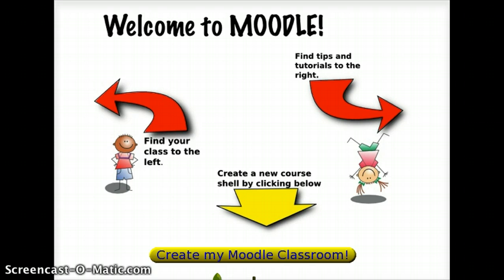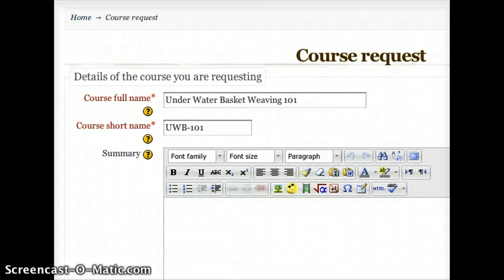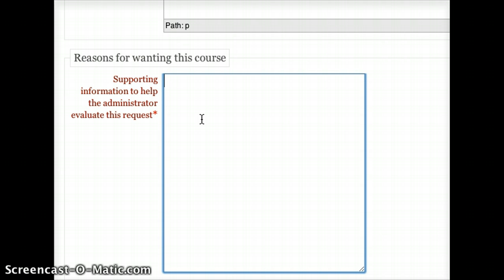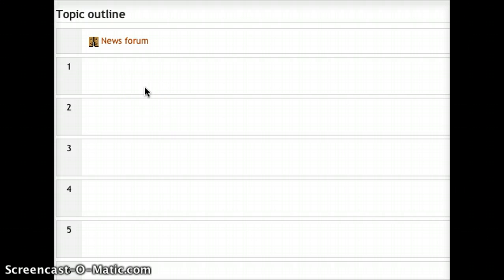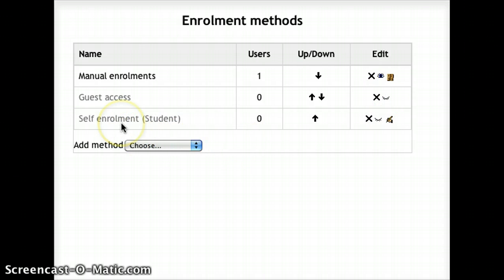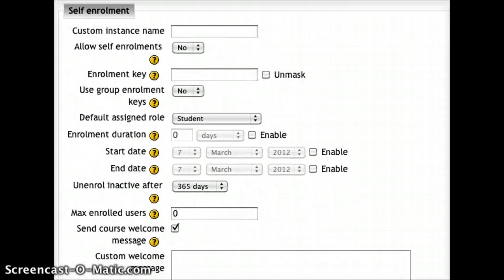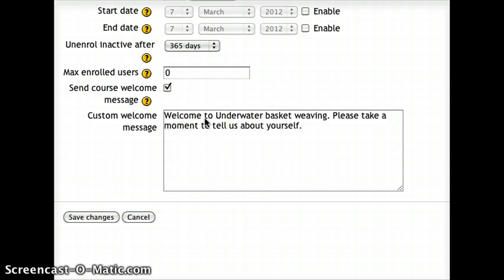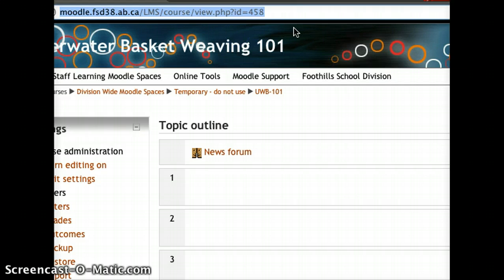Creating your Moodle Shell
How to create your Moodle shell and add students.